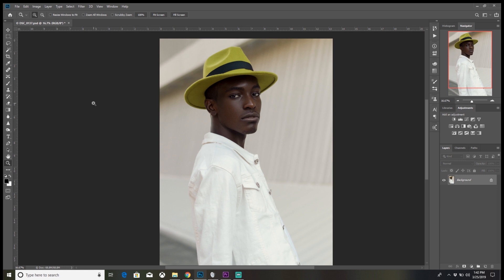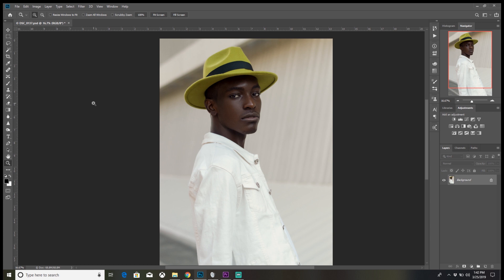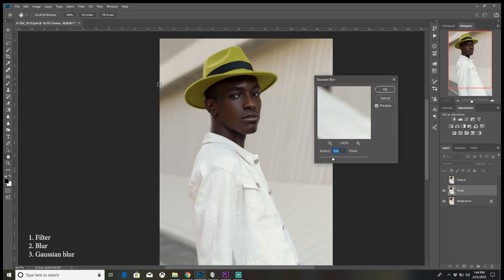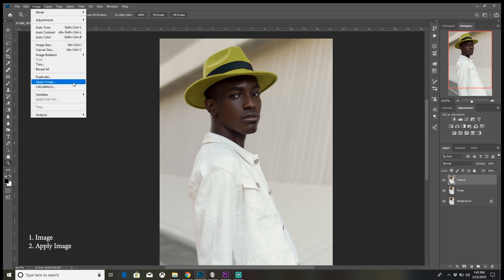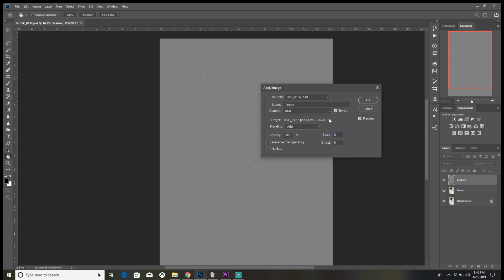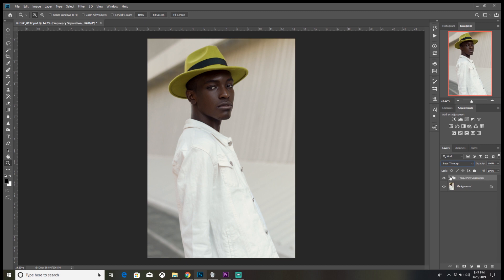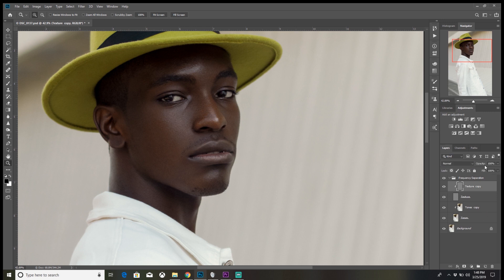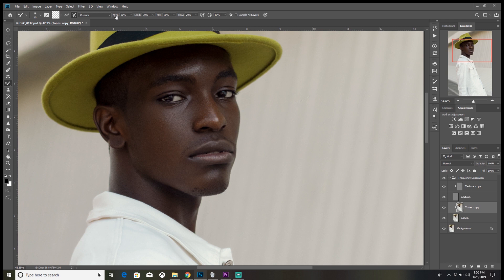Frequency Separation Technique with the Mixer Brush Tool in Photoshop CC 2020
The best Frequency Separation technique with the Mixer Brush Tool in Photoshop CC.
This is a walkthrough-setup tutorial, I will show you my personal best method of frequency separation in Adobe Photoshop CC.

This image was taken by yours truly, D. L. Samuels The model was Keniel and the stylist, Neko

Recommended Equipment:
CAMERAS
Nikon Z 7II | Nikon D6
Nikon D850 | Nikon D3500

LENSES:
NIKON NIKKOR Z 50mm f/1.8 | NIKON NIKKOR Z 85mm f/1.8 | NIKON NIKKOR Z 24-70mm f/2.8 | NIKON NIKKOR Z 70-200mm f/2.8

Nikon AF-S FX NIKKOR 24-70mm f/2.8E ED | Nikon AF-S Nikkor 50mm f/1.8G | Nikon AF-S FX NIKKOR 50mm f/1.4G | Nikon AF-S FX NIKKOR 85mm f/1.4G | Nikon AF-S FX NIKKOR 105mm f/1.4E ED | Nikon AF-S NIKKOR 70-200mm f/2.8E

SYSTEMS & ACCESSORIES
One by Wacom | Wacom Intuos | Wacom PTH660 Intuos Pro | Wacom One Drawing Table | Wacom DTK1660K0A Cintiq 16 | Wacom Cintiq 22

ASUS ROG Strix Scar 15 (2021) Gaming Laptop | Apple MacBook Pro | Apple iMac with Retina 5K Display | 2021 Apple iMac